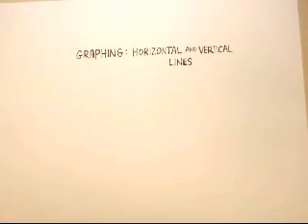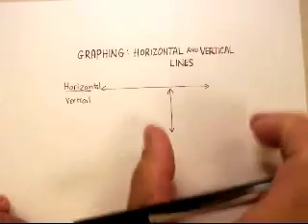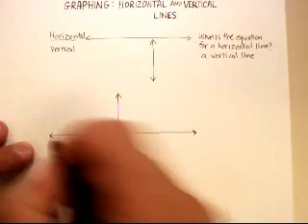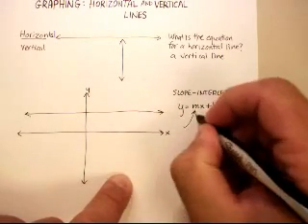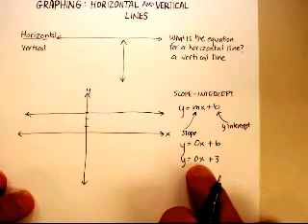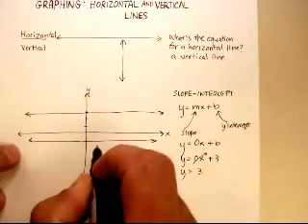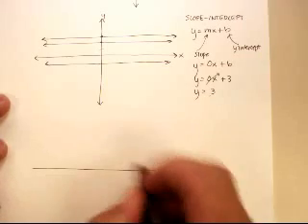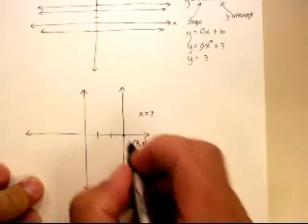Linear Equations: Horizontal and Vertical Lines.wmv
In this video I demonstrate how to graph horizontal and vertical lines.